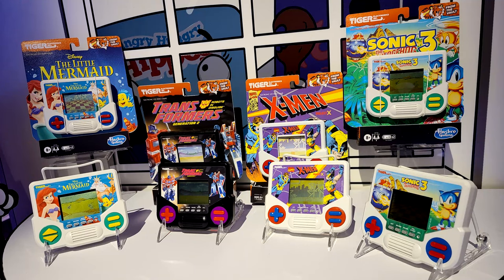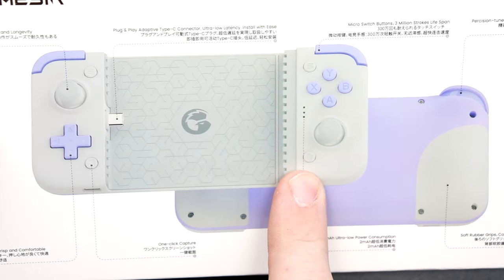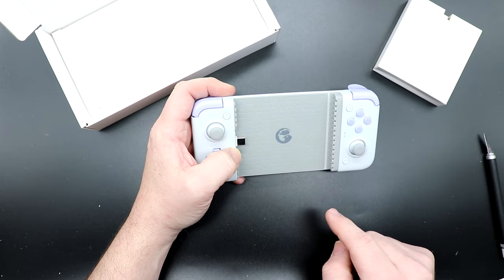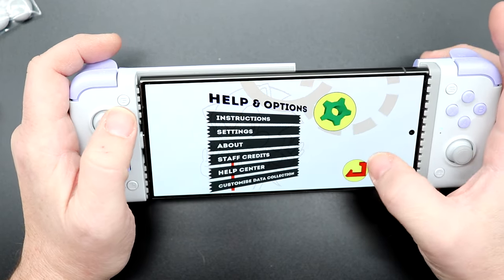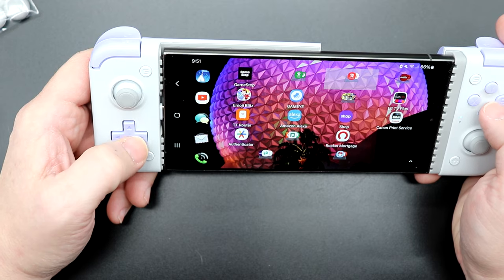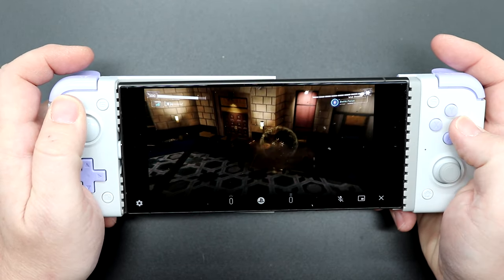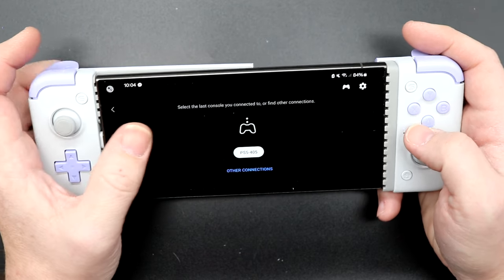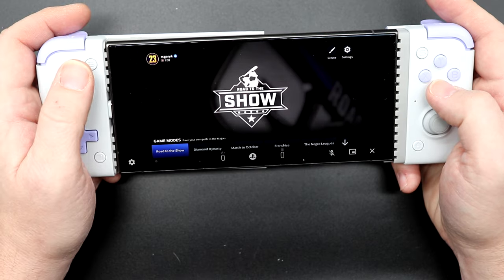PlayStation Portal & Switch Killer? GameSir X2S Phone Gaming Grip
In this episode, we unbox & test out the GameSir X2s Type-C smartphone controller grip for the iPhone 15, Samsung Galaxy, and other USB-C-equipped phones & see if it is a PlayStation Portal Killer.

Devices such as the PlayStation Portal and Nintendo Switch, Switch Lite, and Switch OLED make it so easy for you to have quality gaming on the go. This demonstrates the gaming industry's desire to shift into being able to play console-quality games on the go. But one thing to remember is most of us have a device in our pockets that are as powerful, if not more so, then the Portal or the Nintendo Switch: smartphones. That's what GameSir is banking on with their new GameSir X2s Type-C Mobile Gaming Controller smartphone grip. Designed to give you tactile input while you play on the go, could this be a better way for you to play great games from PlayStation Portal?

The GameSir X2s features A, B, X, & Y face buttons, both an analog stick & d-pad on the left-hand side of the grip, & a second one on the right-hand side. And those analog sticks are not just any old analog sticks, they are actually Hall effects sensors. That means concerns about drift should be negligible.

To accommodate smartphones of different sizes, the USB-C port that interfaces with the phone itself is on a hinge to adjust for different heights. The grip also is spring loaded to expand to hold a variety of different phones. I tried my Google Pixel 6 Pro, Samsung Galaxy S22 Ultra, and Samsung Galaxy S24 Ultra & they all fit perfectly.

I started playing Sonic the Hedgehog and Comix Zone. When I tried to use the X2s on Sonic, it just kept taking me into a menu. No matter what I did or changed it never worked. The odd thing is that Comix Zone worked absolutely perfectly. I'm not sure if it's because Sonic is an older port and they never thought to code the game for use with a physical controller or what, but it never worked for me.

I downloaded the Game Pass app from the Google Play store next & got to testing. I had used Game Pass on the G8 previously on my S22 Ultra and it worked great, so I had high hopes for the X2s. I was able to launch into the app and play games, however, I had multiple issues with connectivity to the server for some reason. This is 100% a service and not a device issue, but it did make testing a bit of a challenge. When the connection stabilized I was able to play TMNT: Shredders Revenge and a few other titles without any issue. Button presses felt great, and both the analog stick and D-Pad worked wonderfully. You can definitely tell the buttons are microswitches as they have that telltale clicky sound.

Up next was testing PlayStation Remote Play. My theory about the poor performance on the PlayStation Portal was that it was less device-related & more service-related as I have had issues with remote play in my home for my PlayStation 4 to my PlayStation 5. I was hoping that S24 Ultra and the X2S would make a huge difference here, so it was time to put it to the test.

I fired up the PlayStation App and got right into Spiderman. Where i had buffering issues on my S22 Ultra, the S24 Ultra was buttery smooth. And I didn't even realize it until just now but I never tuned off Battery Saver Mode on the phone, so it wasn't even getting full power! To me this was a much better experience than previous attempts to use remote play!

Next up, I fired up some classic Disney Afternoon Collection. Once again, the overall performance was nothing short of exceptional. Button presses, D-Pad Inputs, and the analog stick all worked wonderfully, like super accurate! I was really impressed as this was legit the best Playstation Remote Play experience!

Finally, I launched MLB The Show 23 and this is where the Remote Play fell apart. There was a lot of lag and latency in this game, more than any other. Since pitching and hitting are both so timing focused this made the game very difficult to play. But again, this was a SERVICE not a HARDWARE issue, and the X2s performed admirably.

Why it RoX:
- Under $50
- Hall Effect Sticks
- Hall Effect Triggers
- Compact
- Works with Game Pass & PlayStation Remote Play

What could be improved:
- Not compatible with cases on phones
- Sonic wouldn't work
- A bit too small for my hands

If you're looking to play cloud games on your smart phone, the X2s is a really stout device. The button presses, analog sticks, and D-Pad all worked very well for me in my testing. The X2s is fairly compact which could be a good or bad thing. For me, I prefer the size of the G8 Galileo they offer, but this was still very usable. If you want to play on the go and don't want to pay for a PlayStation Portal this is a very good option for the money.